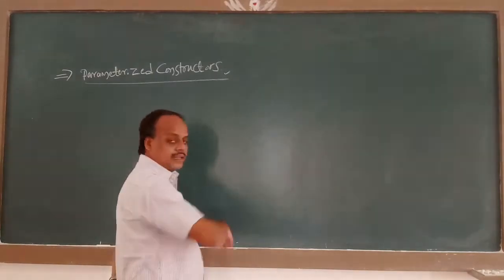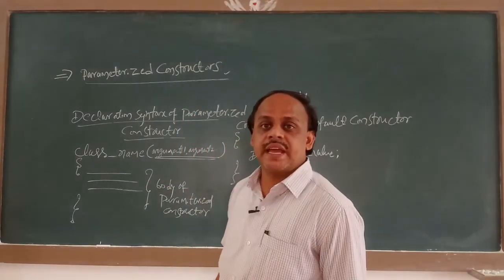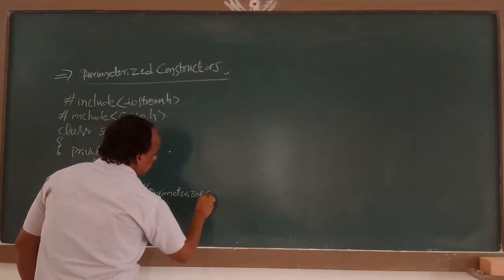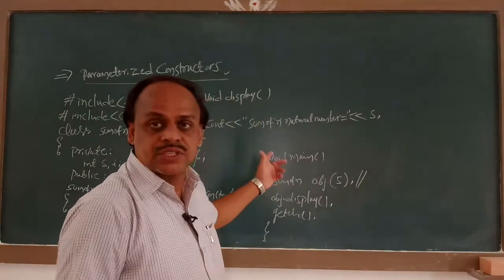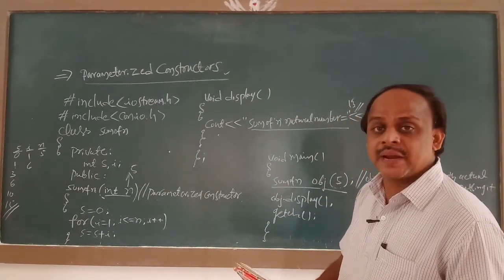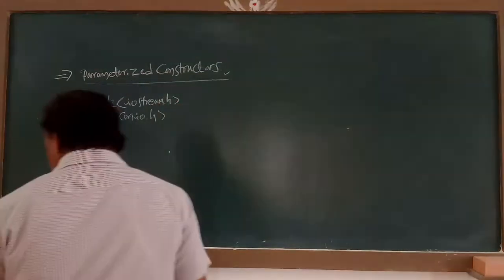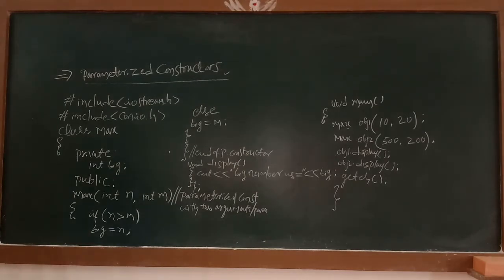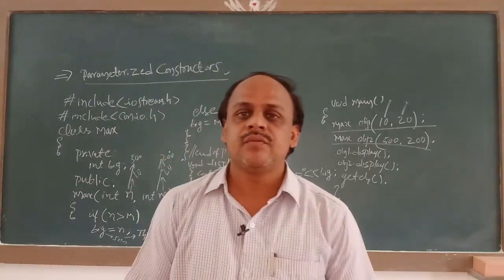CHAPTER NO-09: CONSTRUCTORS AND DESTRUCTORS PART-5